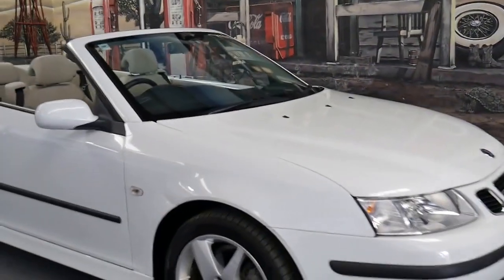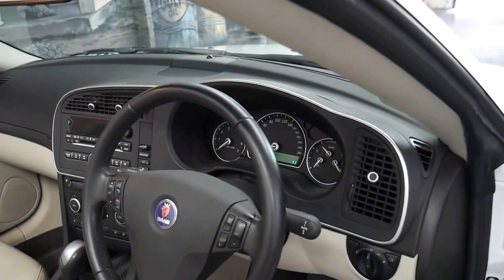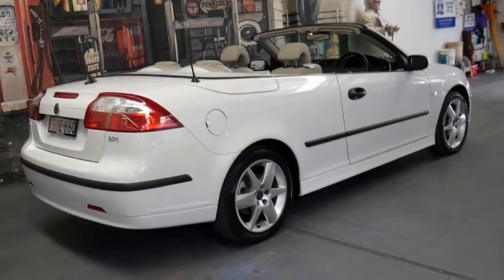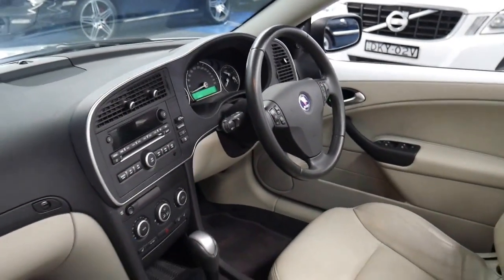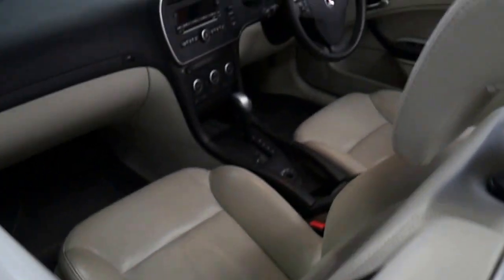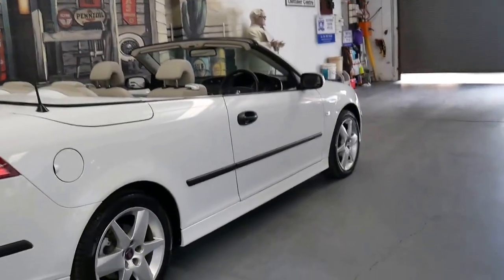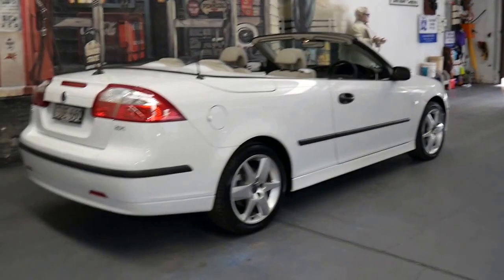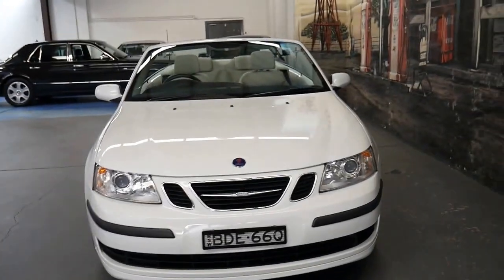Saab 9-3 2007 new shape 2.0T convertible